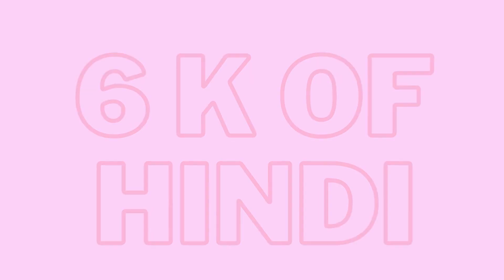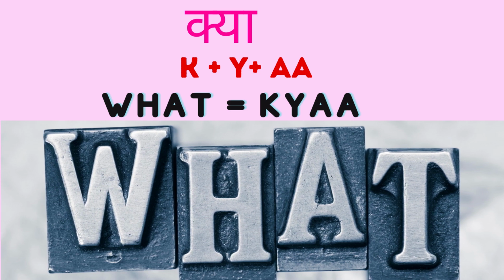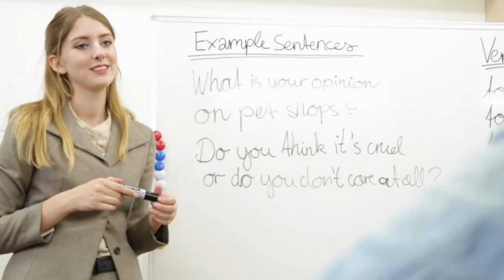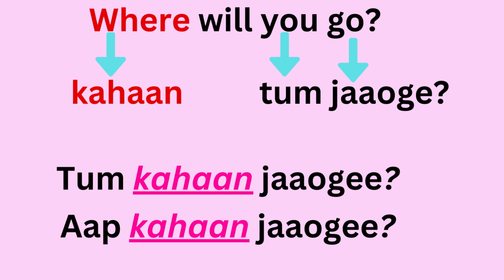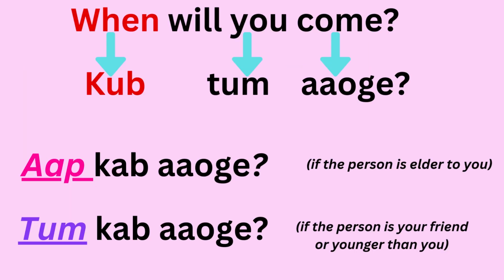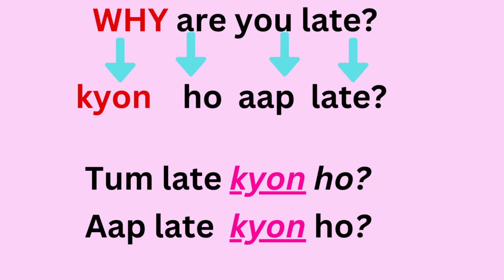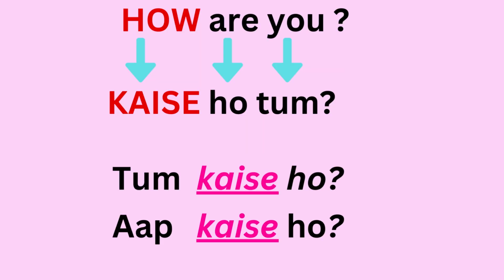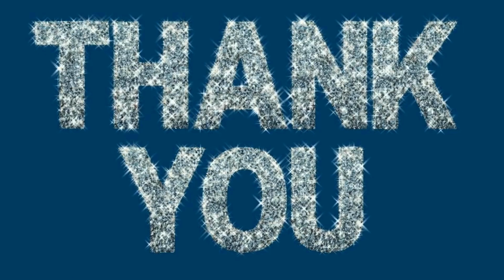MASTER ur Hindi Skills: Learn WHO, WHAT, WHEN, WHERE, WHY, and HOW with Easy क Words! Vid#73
In this video:

Friends, you already know the English questioning words: Who, What, When, Where, Why, and How. In this video, we will introduce you to their Hindi counterparts, all starting with the same consonant 'क,' making them super simple and easy to remember. I promise this video will make learning these essential questioning words effortless!

Quickly and efficiently master the 5 Ws and 1 H with our comprehensive guide! Whether you're a beginner or an intermediate learner, this video is designed to help you fast track your Hindi skills and enhance your comprehension and communication. Perfect for those preparing for language exams, traveling to India, or wanting to connect with Hindi-speaking friends and family.

So, sit back, relax, and get ready to elevate your Hindi skills to the next level!

learn skip counting by 10s in Hindi ('there were ten in the bed and little one said' rhyme)